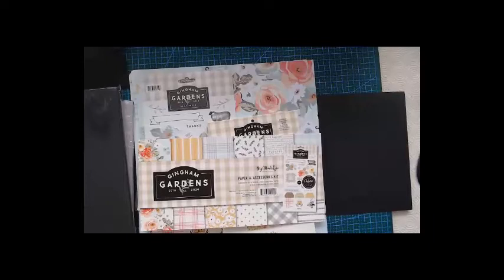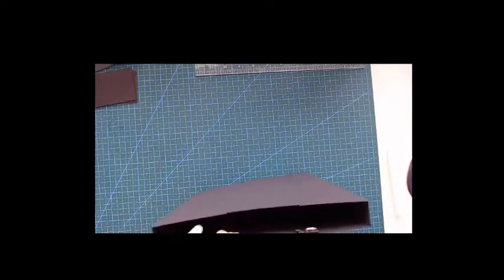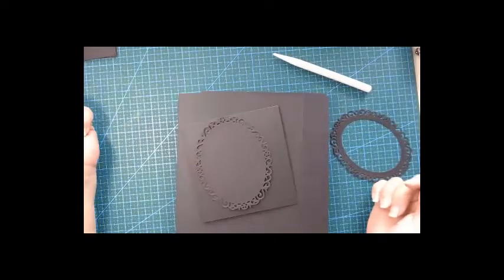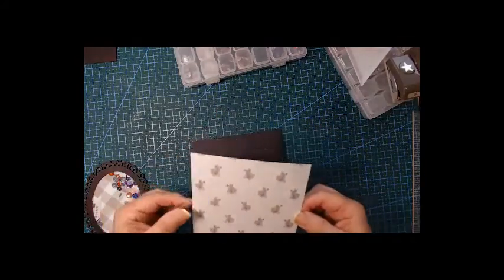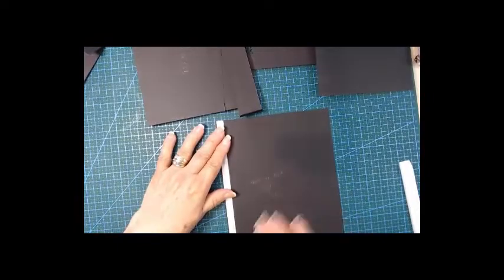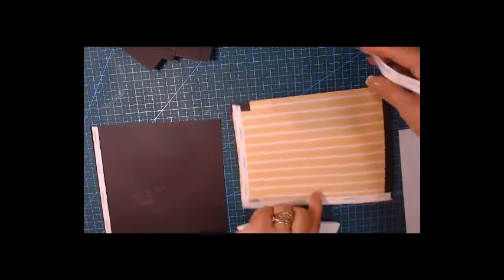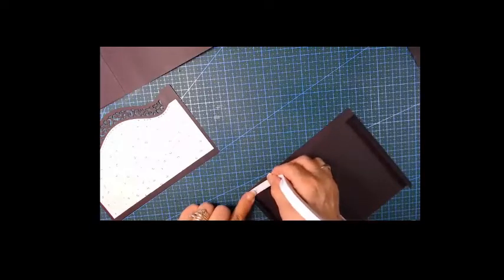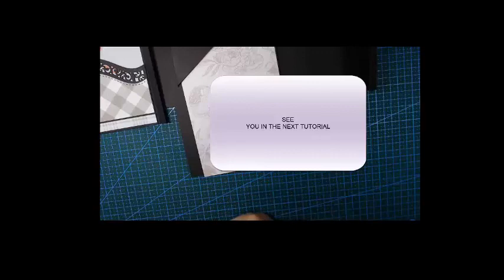FOLIO Gingham Gardens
The Measurement  for the Folio
                                                        BASE
                                          2x 11 5/8 x 8 1/8
                                          1 x 3 5/8 x 8 1/8
                                          2 x 7 5/8 x 8
                                         SCORE at 1 1/2, 8, (the 11 5/8 side) both
       Join one of the 11 5/8 and the 3 5/8 x 8 remember the score of 1 1/2 needs
       to on the left hand side and join the other 11 5/8 and score side on the right
       hand side your base of 26'' long.
      now follow the tutorial for the rest
      Facebook pages
      Rinas Craft Creations
      ESTY RinasCraftCreations